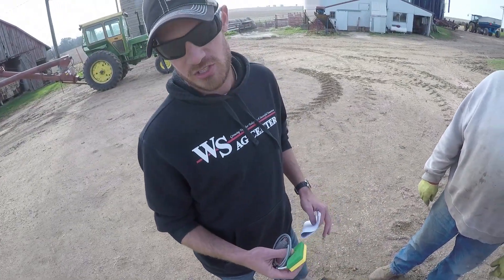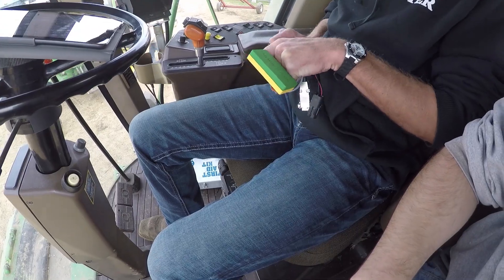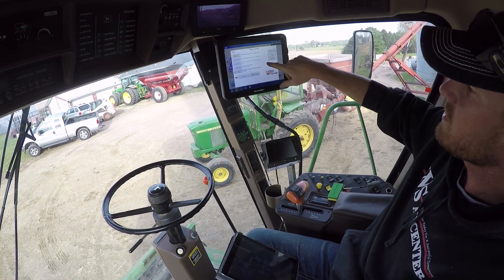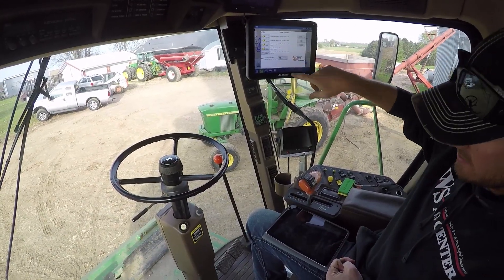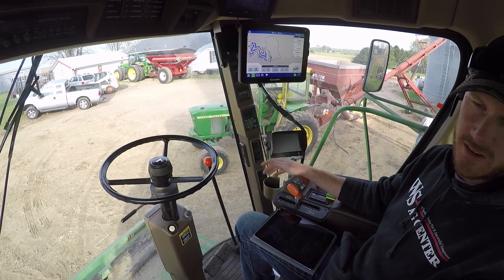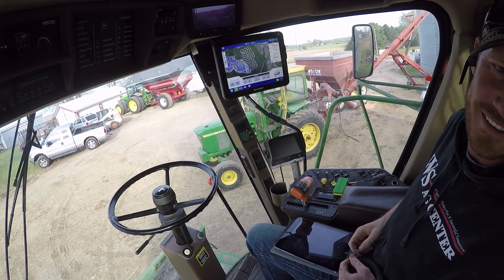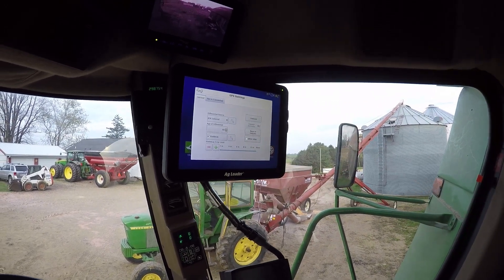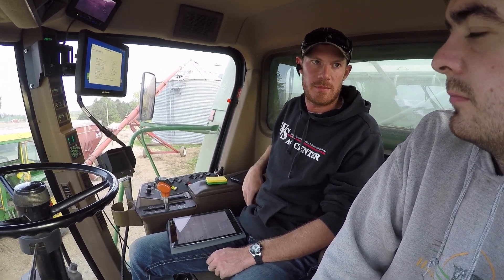The Combine gets RTK - WS Ag Center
Andrew from WS Ag Center installs a MyWay RTK module in the combine.